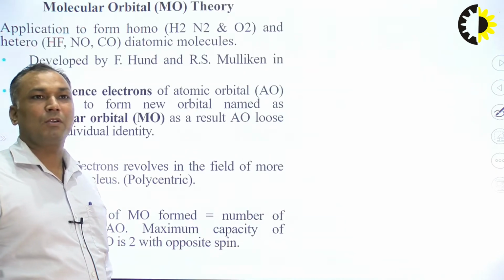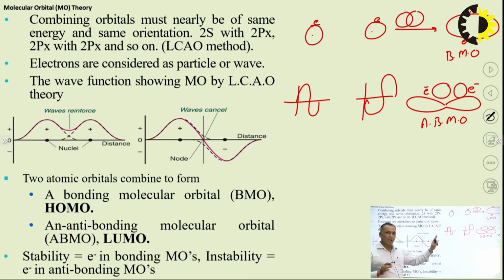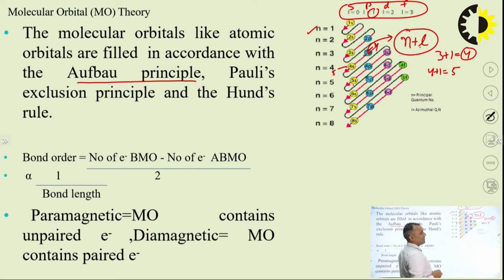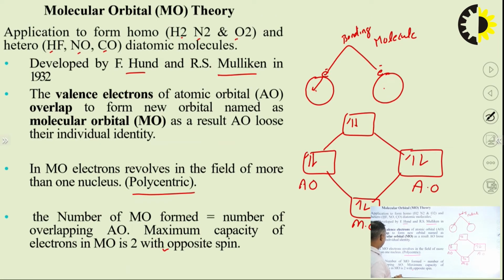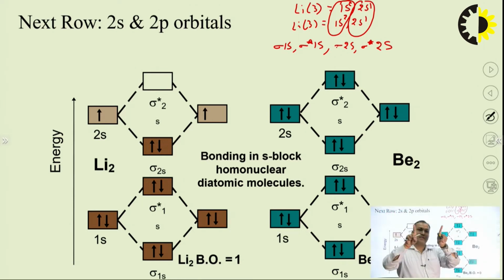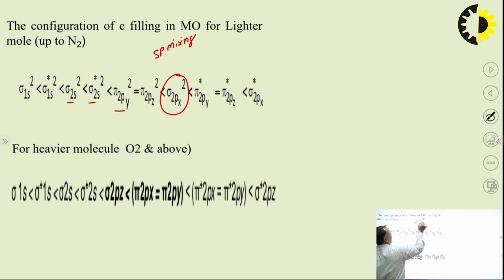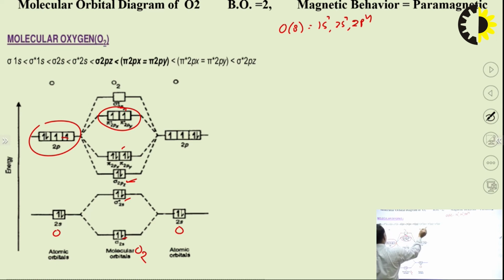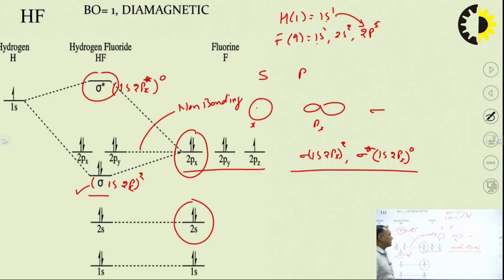''Mots & Its Application'' Chemistry By Dr Sandeep Gupta, AKGEC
Topic contains Mot Postulates & Formation of Mosiah Sam